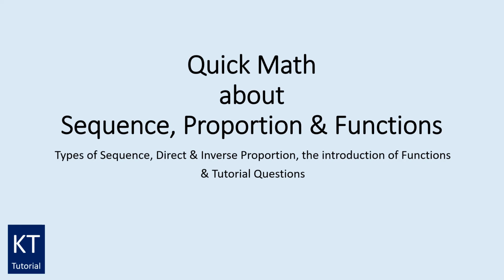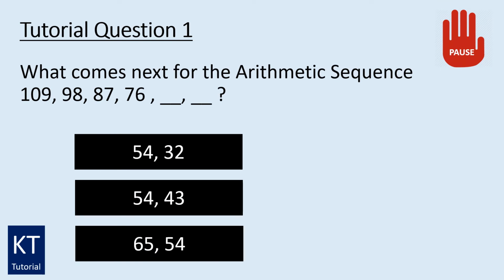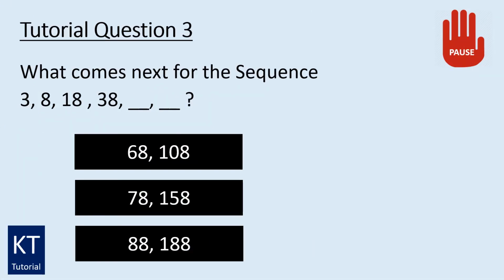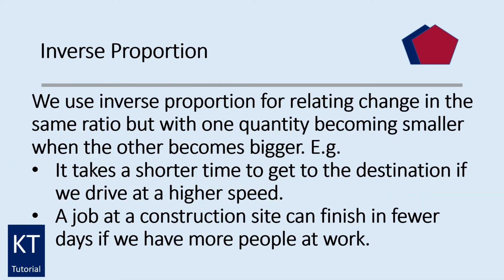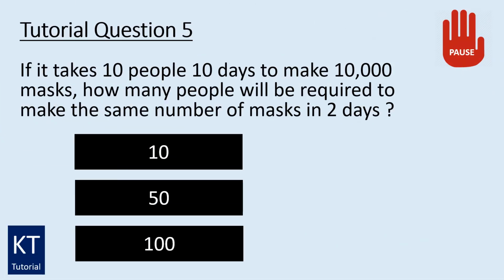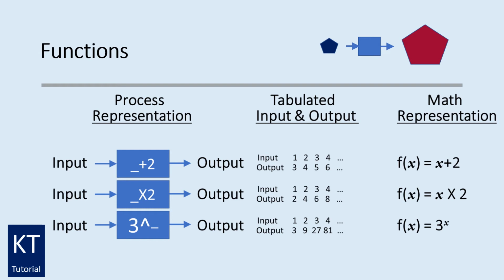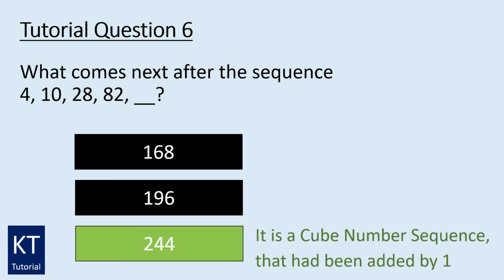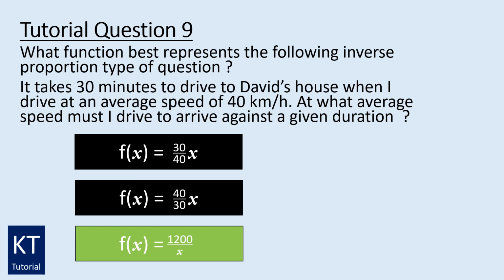[6, 15.1 & 16] Quick Math on Sequence, Proportion & Functions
includes types of sequence; direct and inverse proportion; how they relate to functions